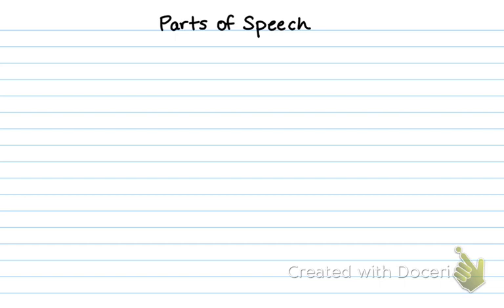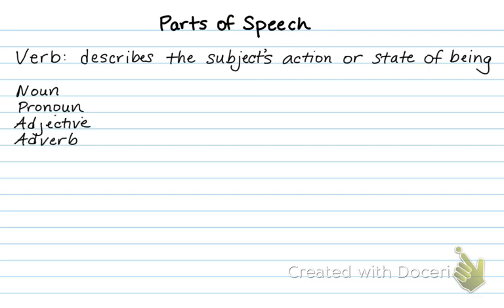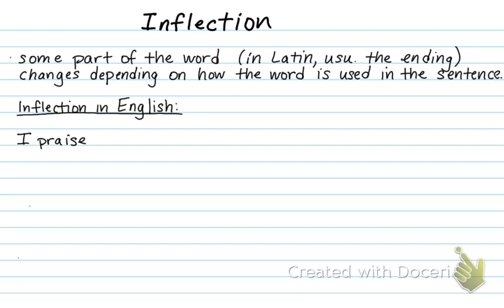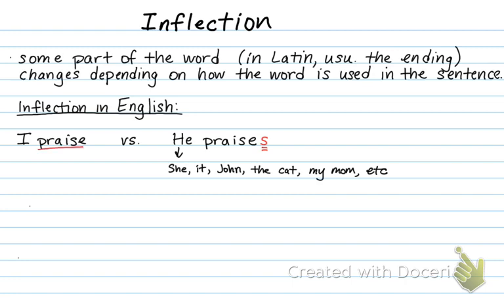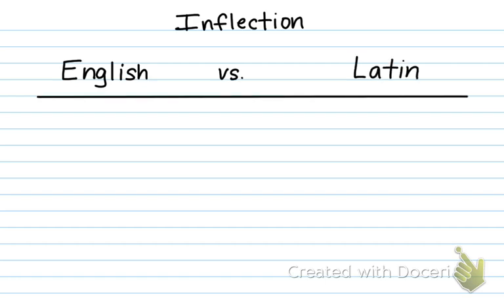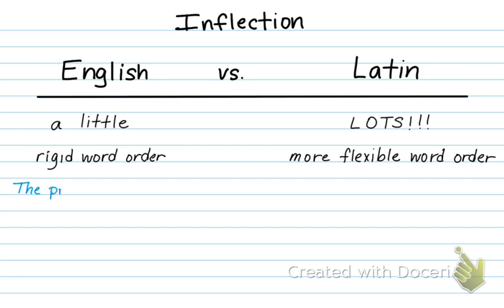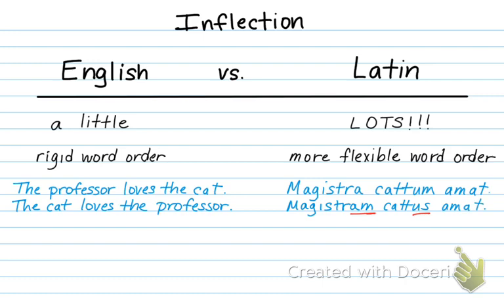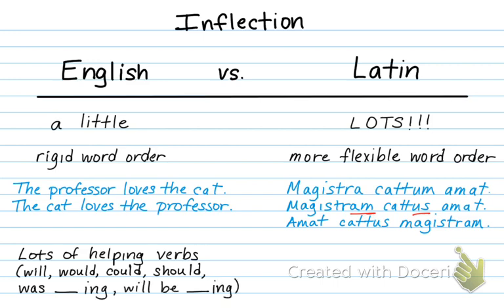Wheelock Ch 1, Part 1